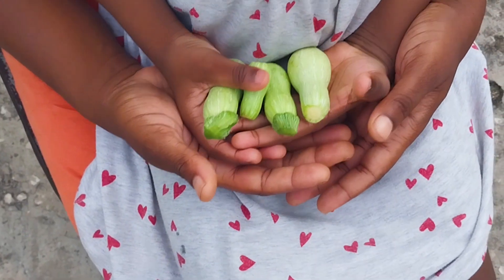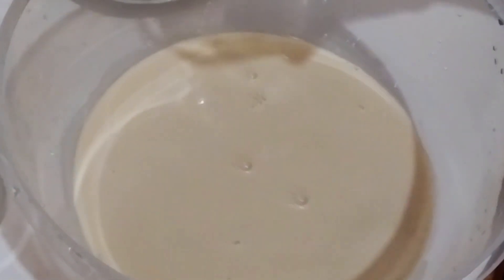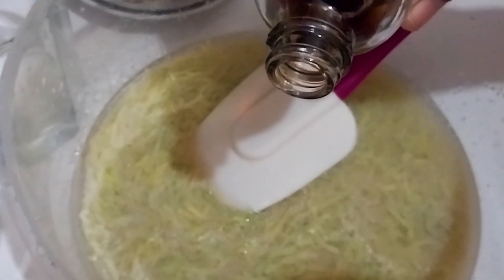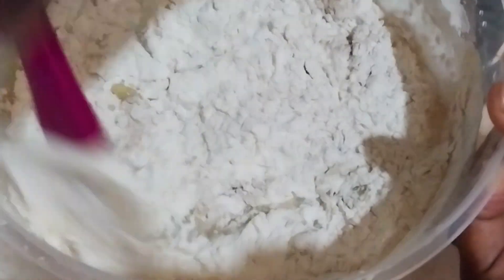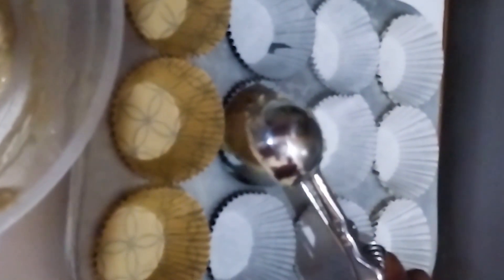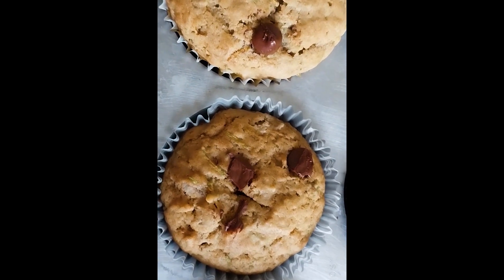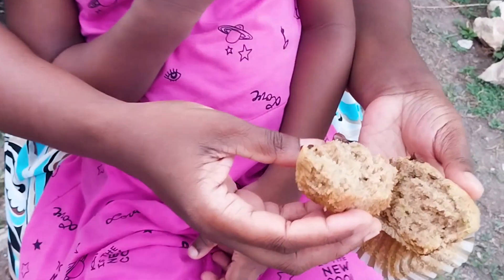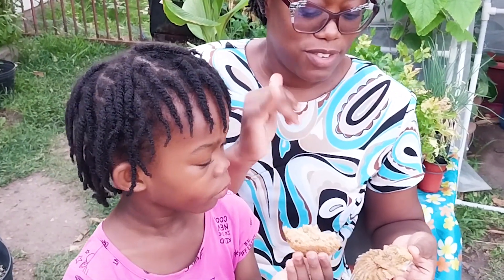Episode 55: DELICIOUS, EASY Eggless "Zucchini" Muffins|🎈🎂SPECIAL EPISODE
Quick, EASY Eggless "Zucchini" Muffins | SPECIAL EPISODE 🎈🎂🎈farming

Recipe
Wet Ingredients
1/2 cup plant based milk
1/4 cup vegetable oil
1/2 cup sugar
1 tablespoon vanilla extract
1teaspoon almond extract
2 cups grated zucchini

Dry Ingredients
2 cups baking flour
2 teaspoons baking powder
1 teaspoon baking soda
1 teaspoon cinnamon powder
1 teaspoon mixed spice

Add-Ins
Chopped walnuts (optional)

Baker at 180 degrees Celsius for 2o to 25 mins